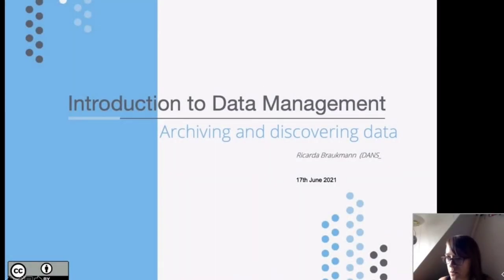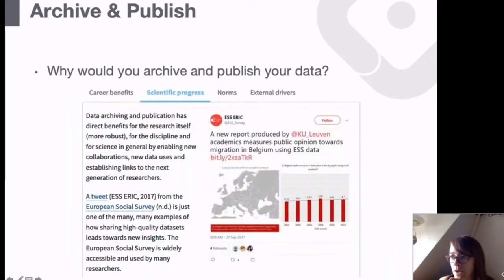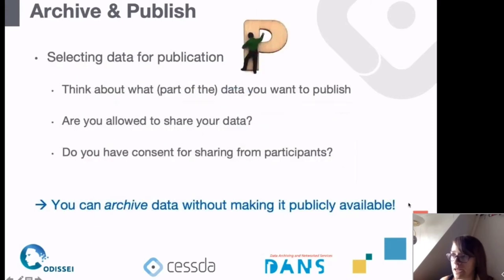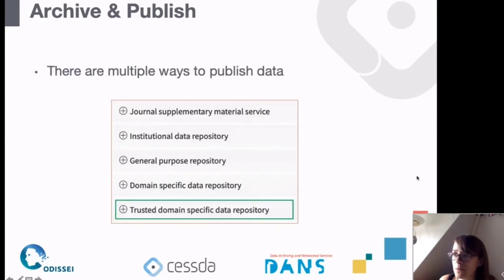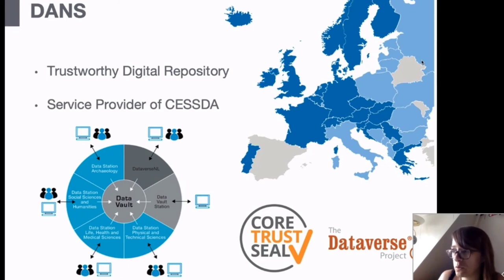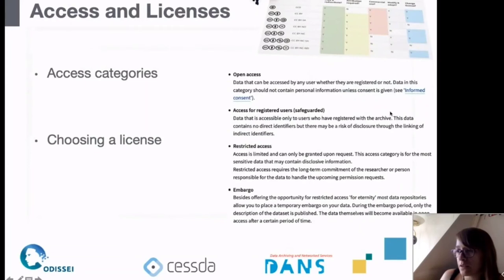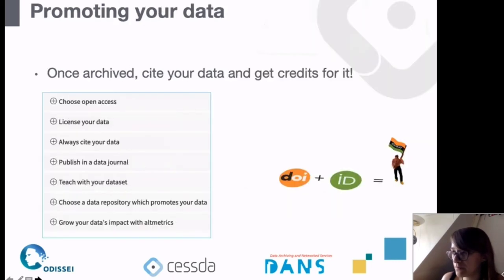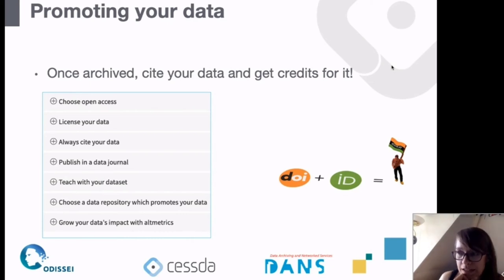Responsible Open Science Part 4 Archiving and Discovering Data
This entry contains the presentations and recordings of "Responsible Open Science - Workshop on the fundamentals of Research Data Management for Social Scientists" organized by CESSDA, ODISSEI and DANS. The workshop was held online on 14th and 17th of June 2021.

Programme
Monday 14th June 10:00-12:30 CEST

10:00 - 10:15 Welcome
10:15 - 11:00 An Introduction to Data Management: Organizing, processing and storing research data - Ricarda Braukmann (DANS)
11:00 - 11:15 Coffee break
11:15 - 12:00 Data protection and GDPR - Emilie Kraaijkamp & Ellen Leenarts (DANS)
12:00 - 12:15 Q&A
12:15 - 12:30 Introduction to the homework - Francesca Morselli (DANS)

Thursday 17th June 10:00-12:30 CEST

10:00 - 10:05 Welcome
10:05 - 10:35 Working with administrative data: an ODISSEI case study - Tom Emery & Kasia Karpinska (ODISSEI)
10:35 - 10:45 Coffee break
10:45 - 11:45 Group work in breakout sessions
11:45 - 12:15 An Introduction to Data Management: Archiving and discovering data - Ricarda Braukmann (DANS)
12:15 - 12:30 Closing